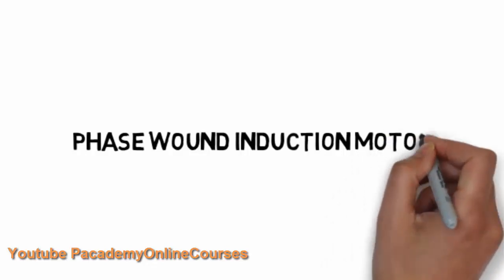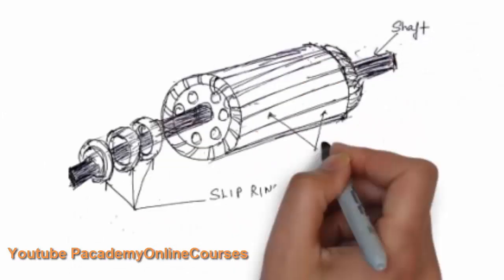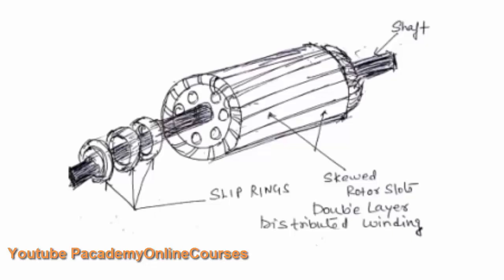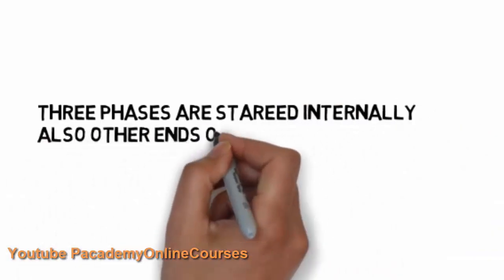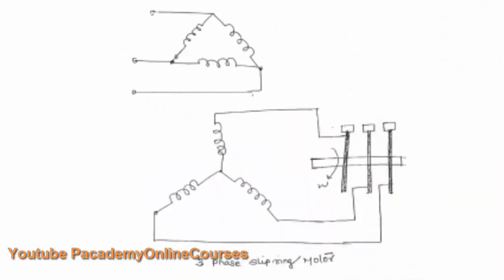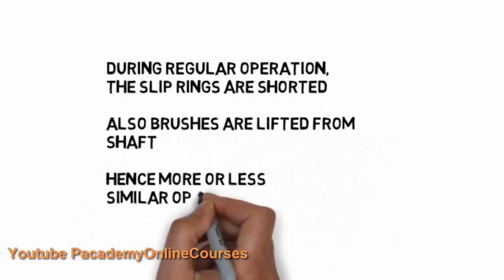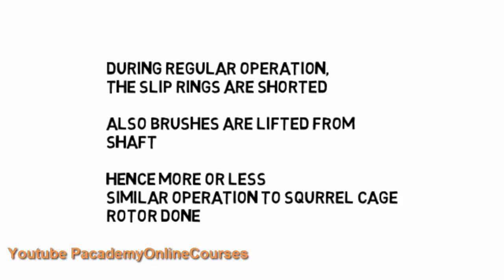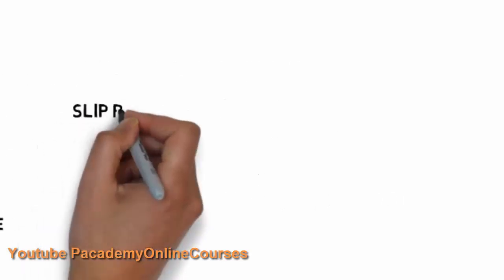Squirrel Cage Induction Motors # Induction Motor Lecture 2